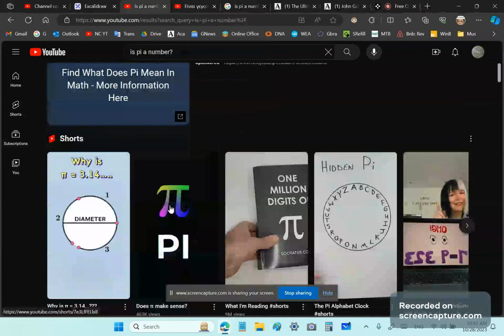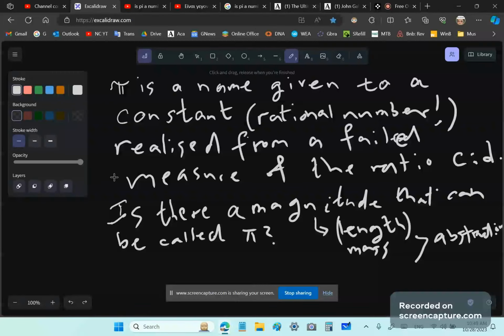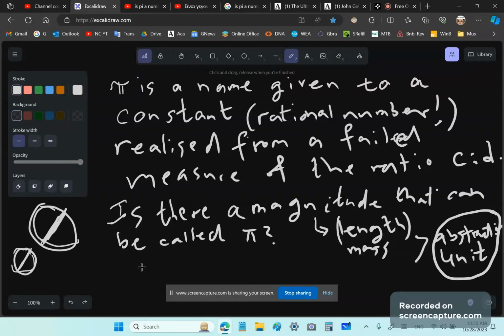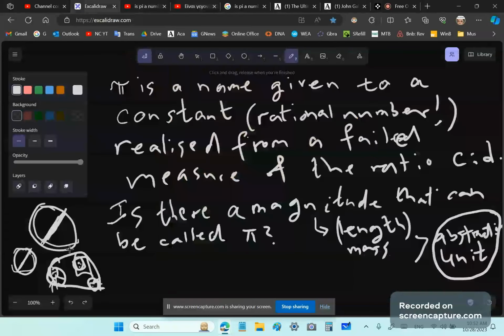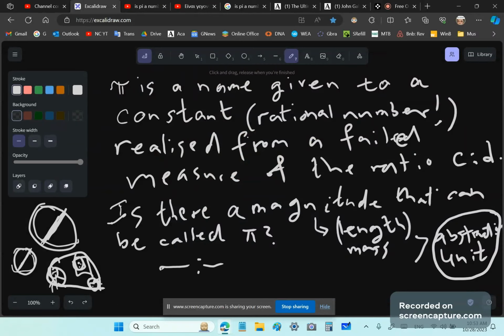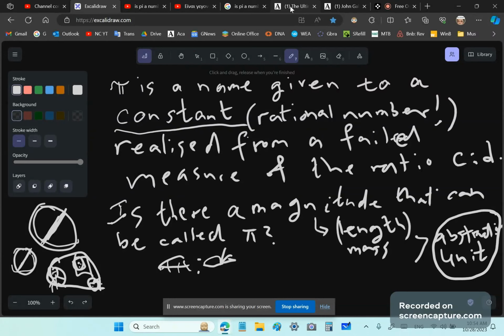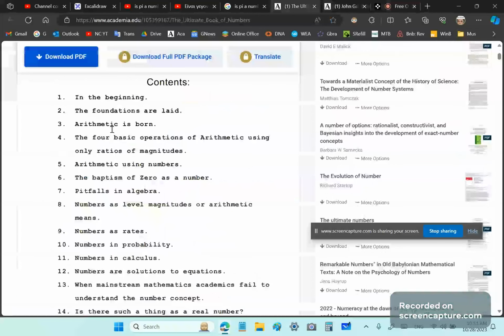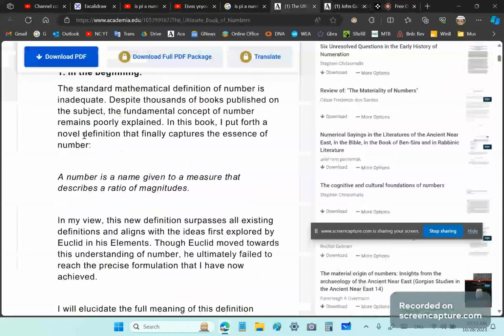Is π a number?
π is a symbol given as a name to a constant (rational number!) with the adjective 'rational' being redundant because to be a number implies rationality and vice-versa. The expression "irrational number" is an oxymoron because it is like saying "an irrational rational number". No, I am sorry but mainstream math academics are unbelievably stupid and do not know that you cannot define a concept in terms of attributes it lacks.

There is no actual length or mass or volume π because we realise π through an ABSTRACT UNIT, not a physical unit.

Learn this and much more by downloading your free copy of the best book ever written on the number concept:

Feeling generous?  Buy me a cup of coffee or a nice meal here: